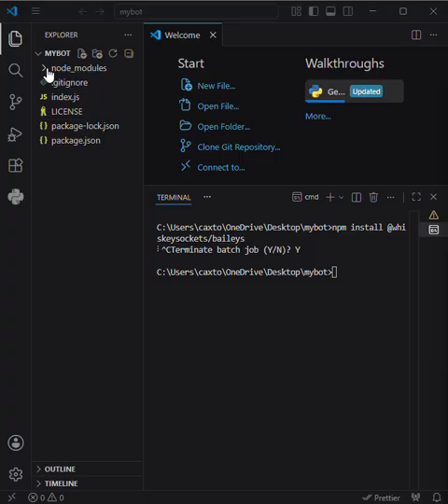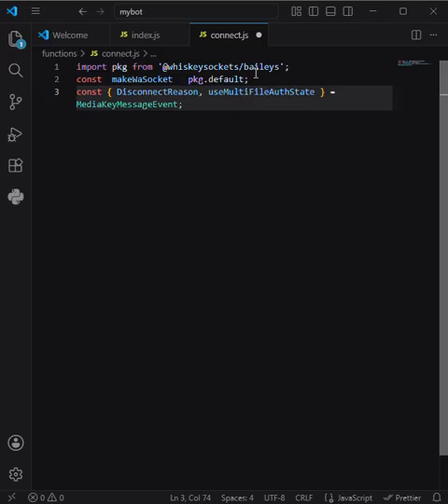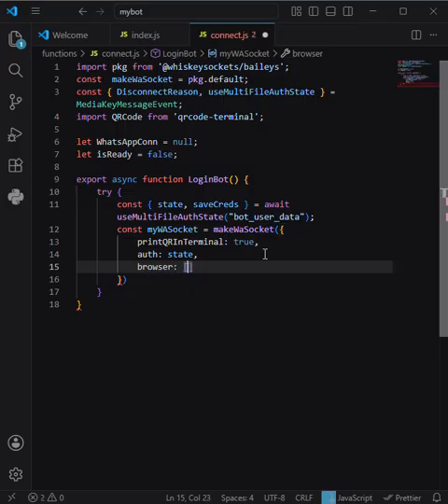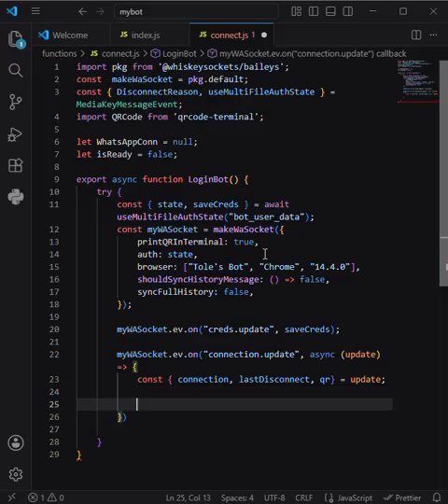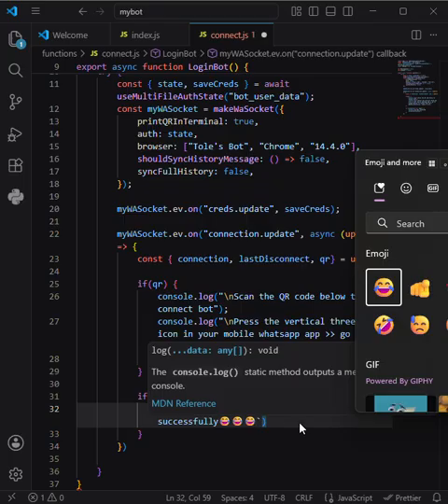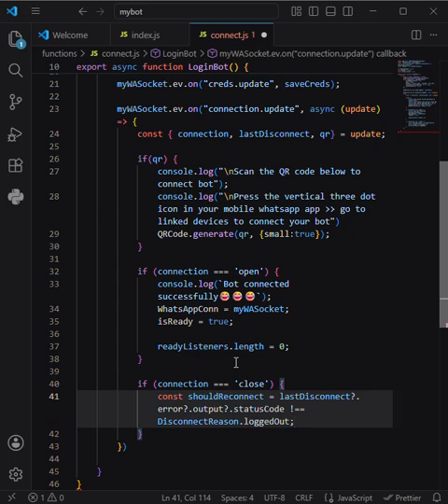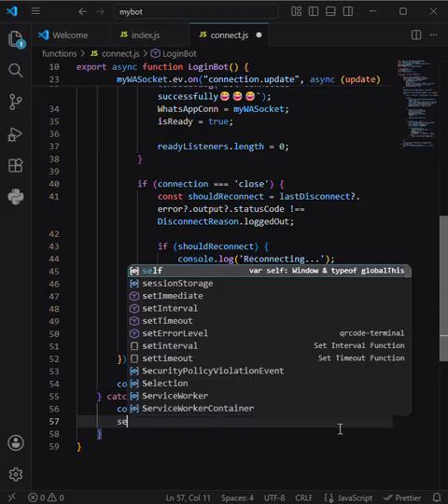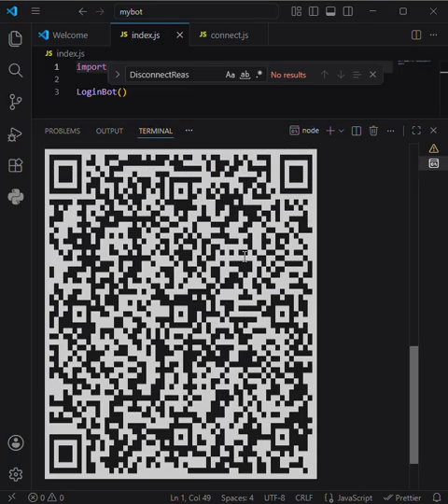#1: creating a connection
Creating a websocket connection to whatsapp